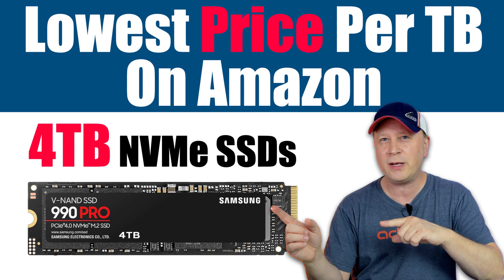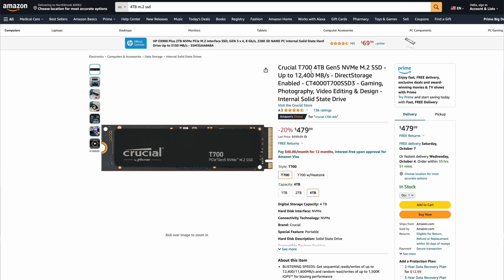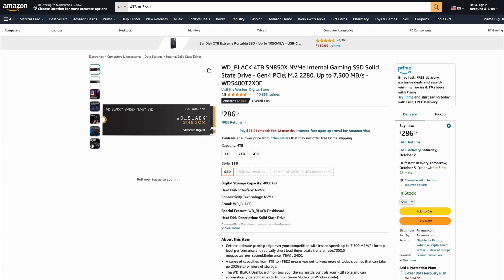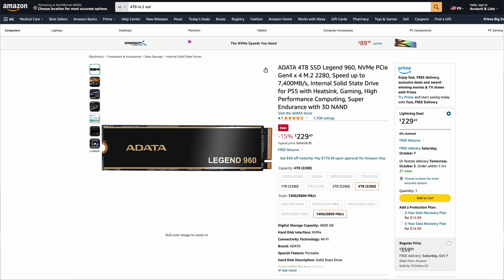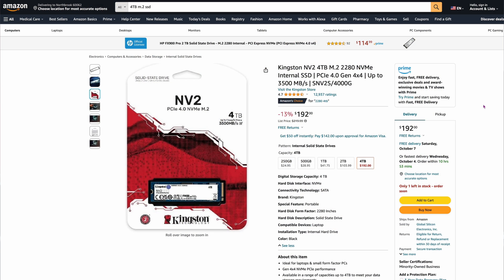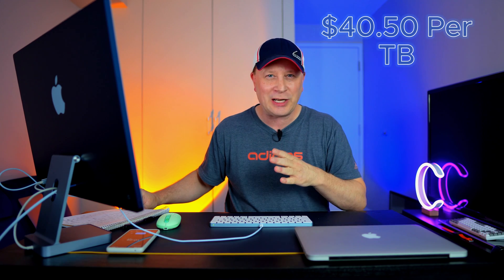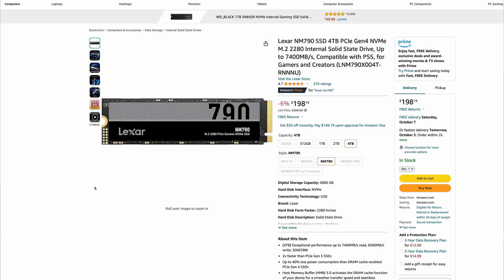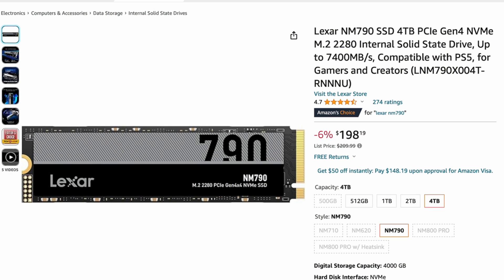Lowest Price 4TB M.2 NVMe SSDs - Price per TB on Amazon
In this video we cover seventeen different 4TB M.2 NVMe SSD drives that are selling right now on Amazon and the lowest price per TB of the drives.  If you are looking for the best 4 TB NVMe SSD then watch this video to find out what our pick is.  We also show you the price per TB and the estimated speeds of the 4 TB drives (MB/s).   Find out what are the lowest priced 4 TB M.2 drives on the market today.

Here are the 4TB M.2 NVMe SSDs that we cover in the video:

In the video here are some key areas:

0:14 - Video Introduction
1:22 - Price Per TB of 4TB NVMe SSDs
7:37 - Our 4TB Best Value Pick
8:41 - Conclusion To Video